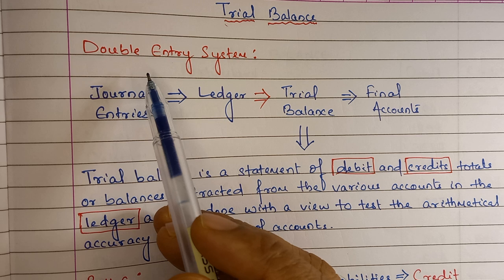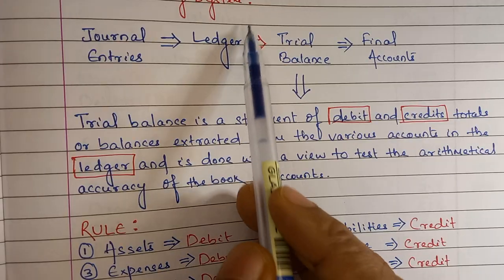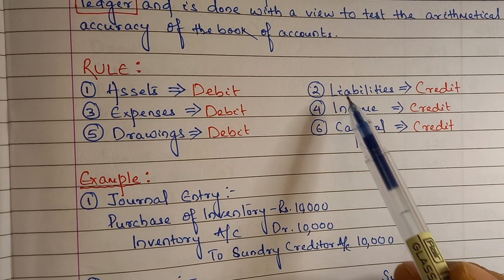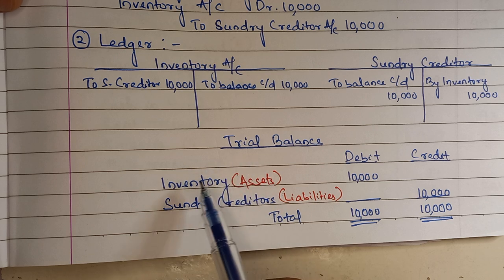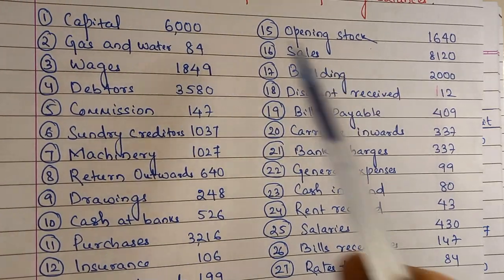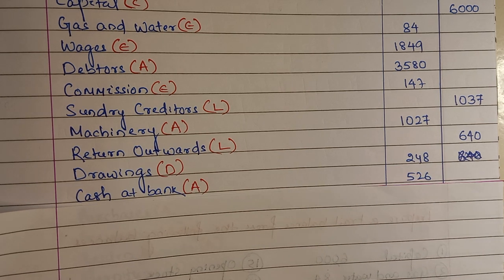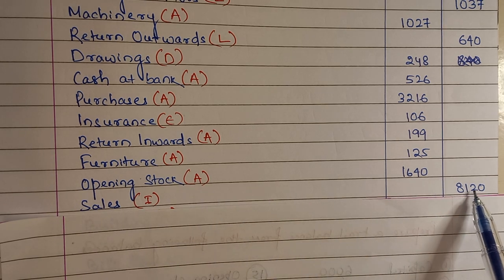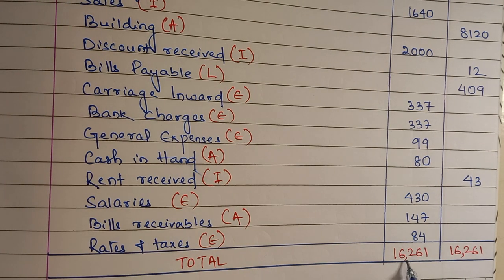How to prepare Trail balance I For Commerce Class 11, CA Foundation and MBA students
Learn how to prepare a Trial Balance step by step! This video is perfect for Commerce Class 11 students, CA Foundation aspirants, and MBA students who want to strengthen their accounting skills and understand the preparation of accurate financial statements.

In this video, we cover:

Introduction to Trial Balance – Purpose, format, and importance in accounting

Steps to Prepare Trial Balance – How to list and total debit and credit balances

Common Mistakes to Avoid – Practical tips for error-free preparation

Examples & Practice Problems – Step-by-step demonstrations for better understanding

Exam & Practical Tips – Guidance for Class 11, CA Foundation, and MBA students

By the end of this video, you’ll be able to prepare a complete trial balance confidently and ensure your accounting records are accurate.